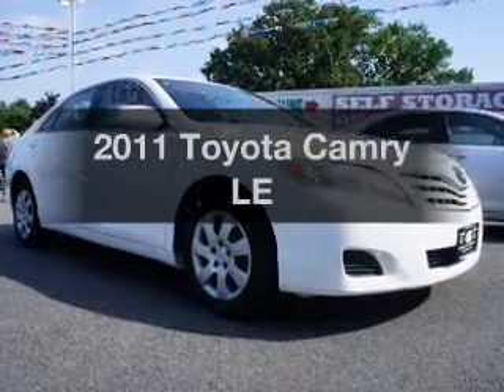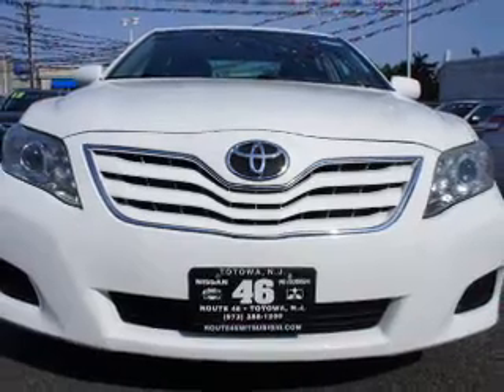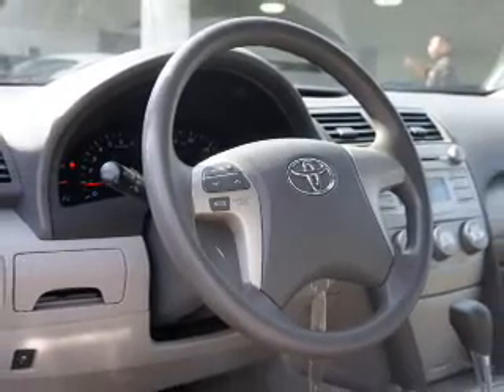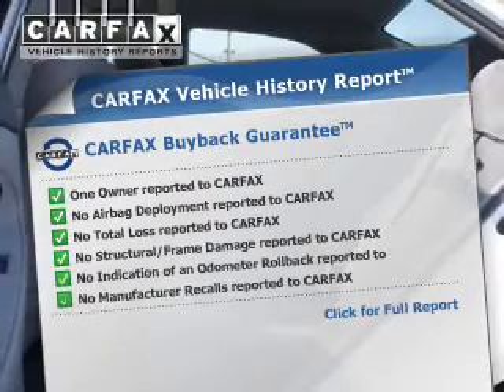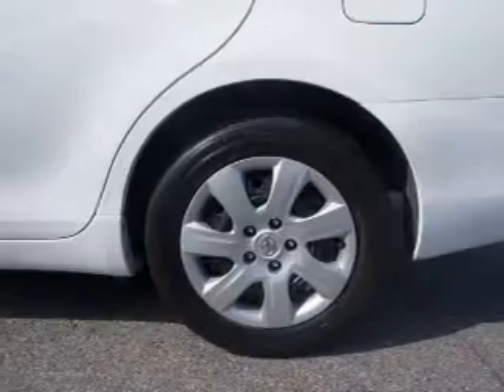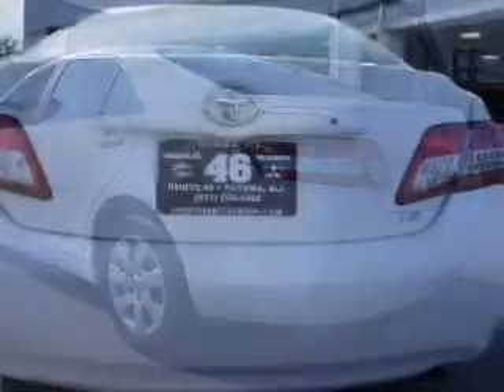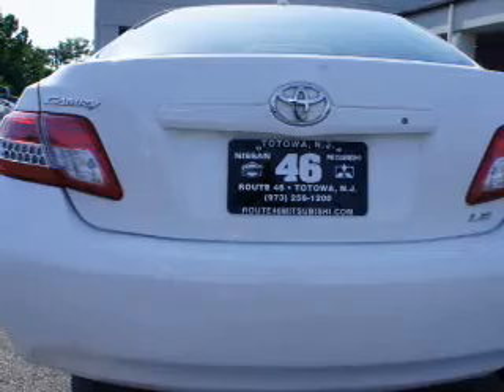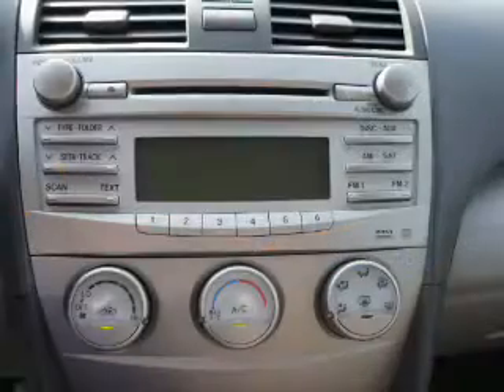2011 Toyota Camry - Totowa NJ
Year: 2011
Make: Toyota
Model: Camry
Trim: LE
Engine: 2.5 liter inline 4 cylinder 16 valve
Transmission: 6-Speed Automatic
Color: Super White
Mileage: 41285
Address:
440 Route 46 East